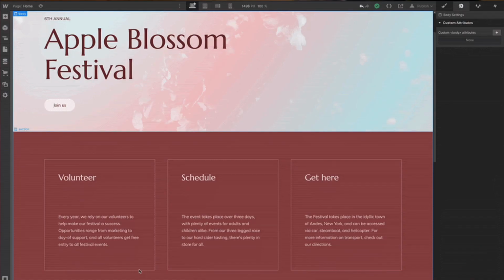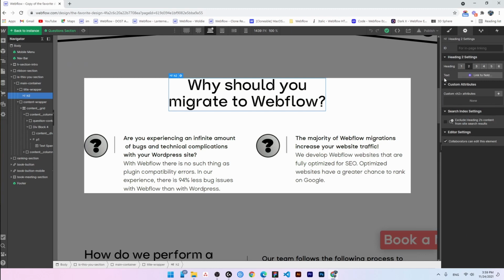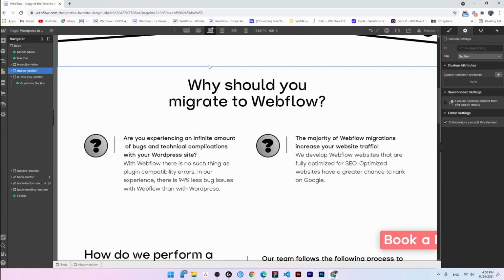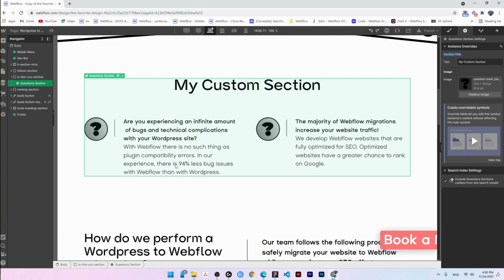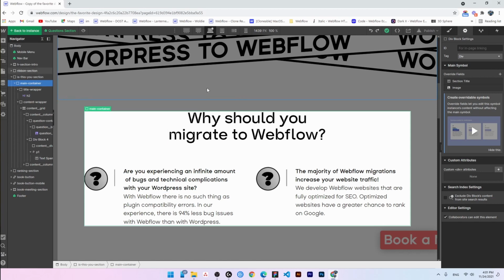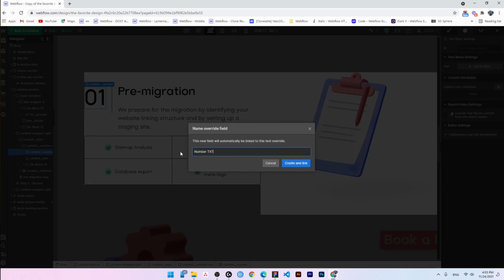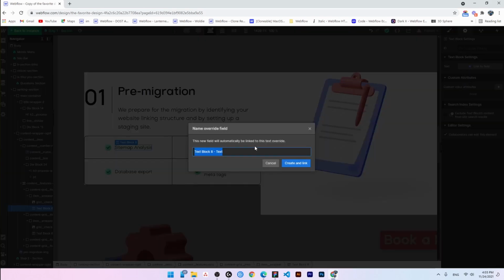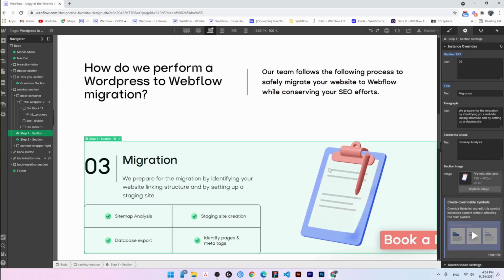Webflow Magic Tip: Let the client create pages *safely* in Webflow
Webflow allows you to use Symbols, which can be reused across the website.
But you can also use Symbols to allow your client to make more advanced modifications without your involvement.
And all that without risking messing up the layout or the styling.
I call that Magic!!!

Webflow Tutorial, Webflow Symbols, Webflow Tips.

0:00 Intro
1:06 The Solution!
1:34 How to use them?
5:30 Use-case
6:11 More Useful Stuff